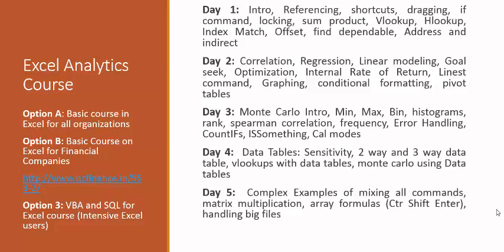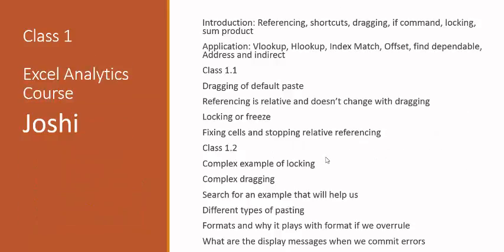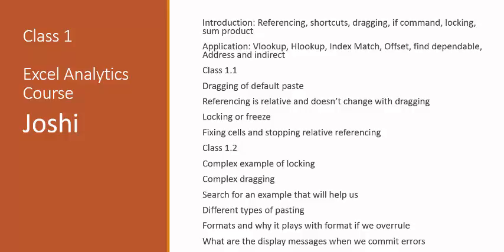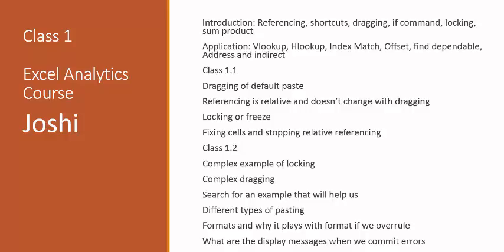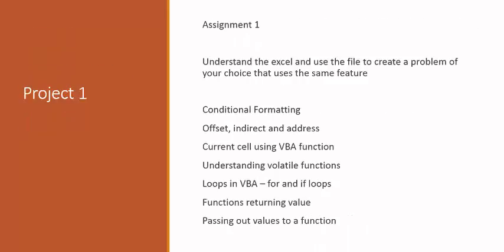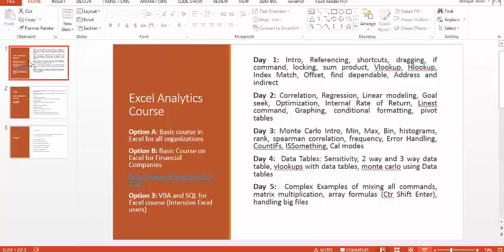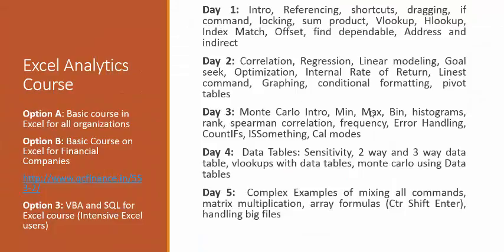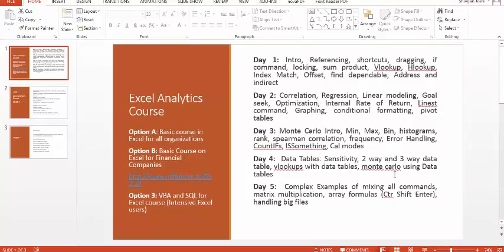Introduction to Microsift Excel Course Content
This is designed for students who want to gain the necessary skills to create, edit, format, and print basic Microsoft Excel worksheets.